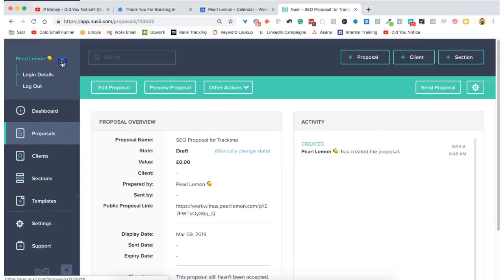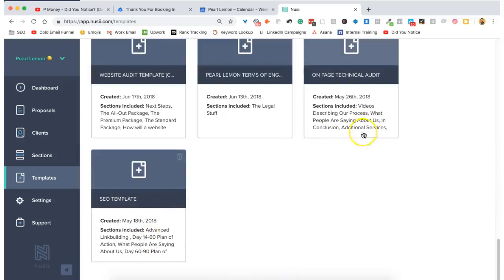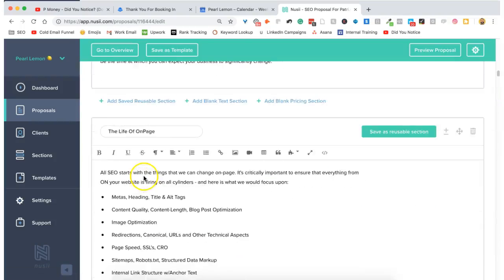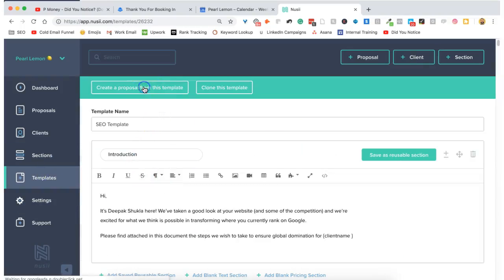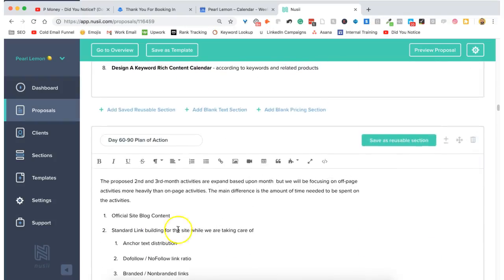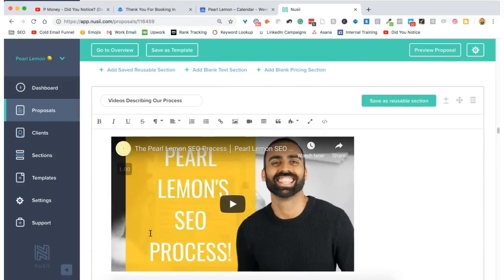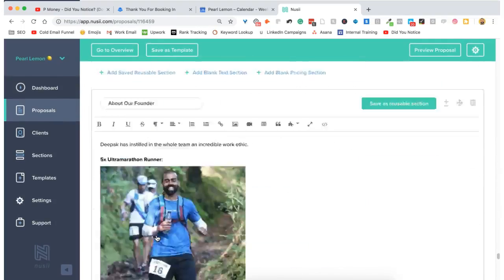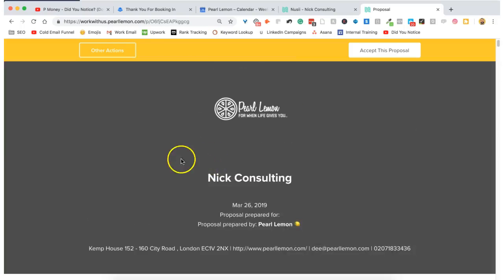Easy SEO Proposal Creation Process Tutorial | Step-by-Step Guide Example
Welcome to Pearl Lemon Internal!

In this video, you can learn how to create a professional proposal using a General Consulting Template and an SEO Template. The process is explained step by step, making it easy to use and customize to your needs. Watch the full transcript to understand the proposal creation process and make your proposals look super professional.

🍋 Pearl Lemon Internal is the exclusive YouTube channel of the Pearl Lemon Group, dedicated to giving you an inside look into our vibrant company culture and operational strategies. As a dynamic and forward-thinking organization, we believe in transparency and sharing knowledge.

🔍 What We Share:

Internal Meetings: Get a front-row seat to our team discussions, where we brainstorm, strategize, and plan the future of Pearl Lemon.
Tutorials and Training: Watch our detailed tutorials designed to educate and empower our team members, and gain insights that could benefit your own business or personal growth.
Company Updates: Stay informed about the latest developments, achievements, and milestones within the Pearl Lemon Group.

🌟 Our Mission:
Our mission is to provide valuable insights into the workings of a successful, modern-day business. Whether you're a budding entrepreneur, a business student, or just curious about the corporate world, our channel offers a wealth of knowledge and experience.

Learn from real-life business scenarios and internal training sessions.
Gain insights into effective team collaboration and decision-making.
Stay updated with the latest trends and strategies in business and marketing.